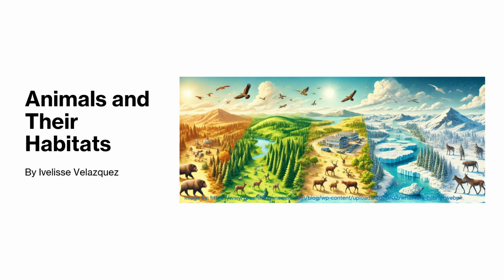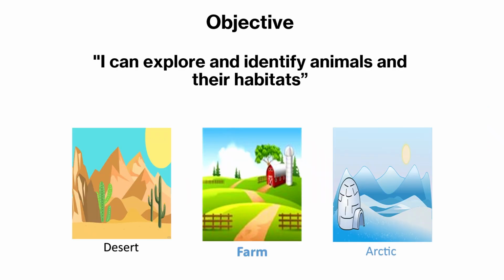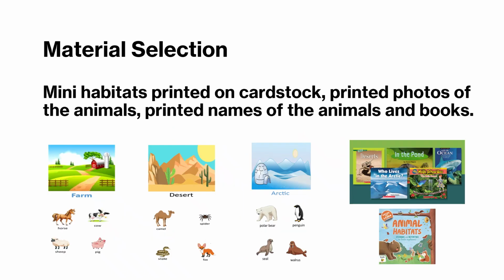Animals and Their Habitats